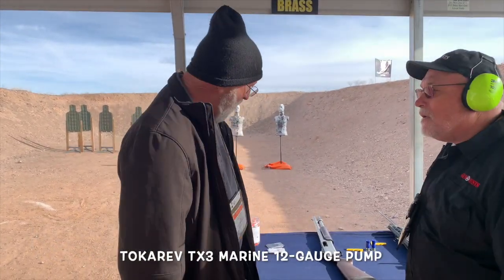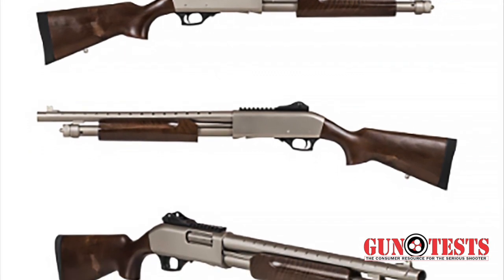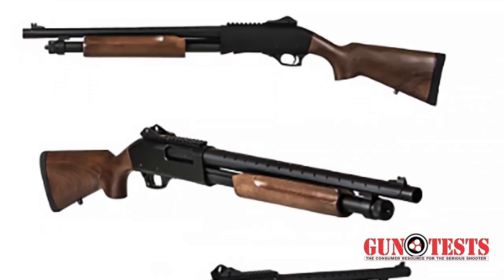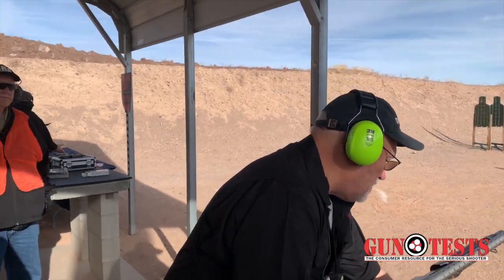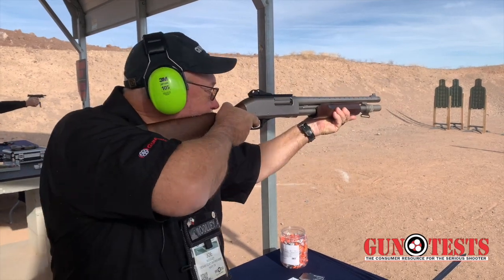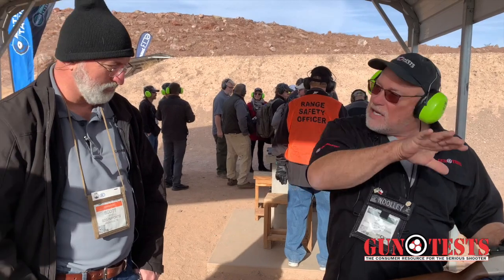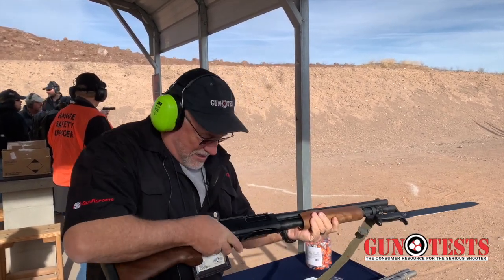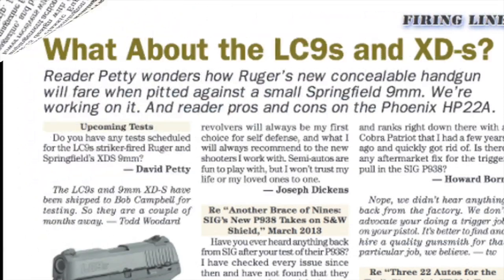SHOT 2022: Tokarev Shotguns Are Ready for the Trenches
SDS Imports LLC is an importer of firearms and accessories located in Knoxville, TN.

Tokarev TX3 12HD Pump Action Shotgun

- 18.5" Proof Tested 4140 Barrel
w/ Ventilated Barrel Shroud
- 12 Gauge, 3" Chamber
- Turkish Walnut Stock w/ Recoil Pad and Forearm
- 5 + 1 Capacity (Optional +1 Ext. Avail)
- Tactical Ghost Ring Sights w/ M1913 Rail, Fiber-Optic Front
- Choke Kit w/ Wrench Included. (Full, Modified and Imp. Cylinder w/ 22x0.75 Adapter, Benelli®/Mobil Pattern)
- Owners Manual and Round Limiter

Tokarev TX3 12HDM Pump Action Shotgun

- 18.5" Proof Tested 4140 Barrel
- 12 Gauge, 3" Chamber
- Corrosion Resistant Nickel Finish
- 5 + 1 Capacity (Optional +1 Ext. Avail)

Interviewer: Joe Woolley, Gun Tests Contributing Editor
Company Representative: Scott Huff, SDS Imports, Knoxville, TN